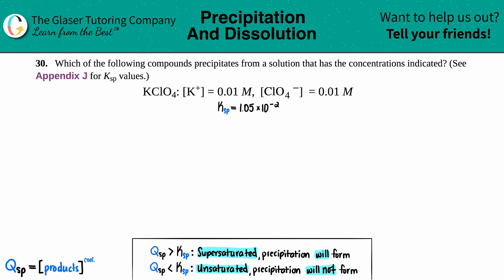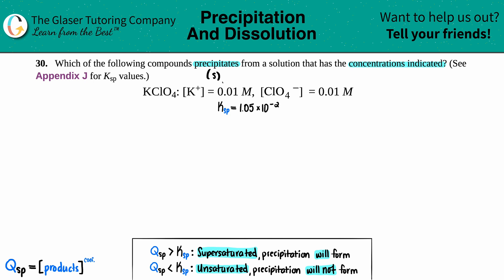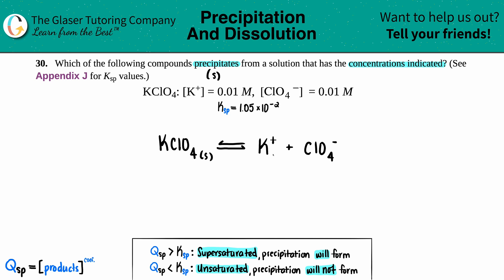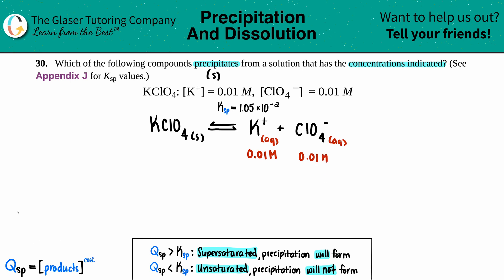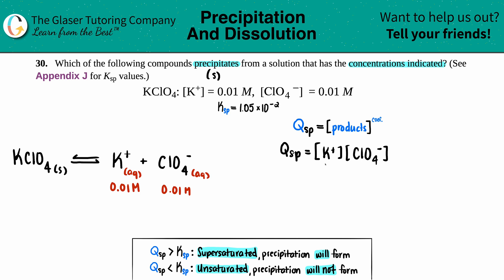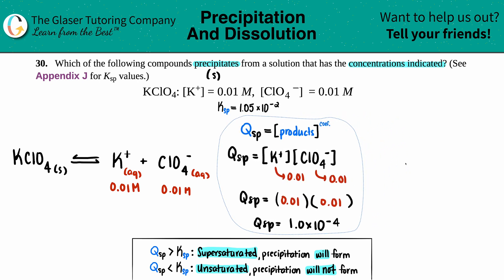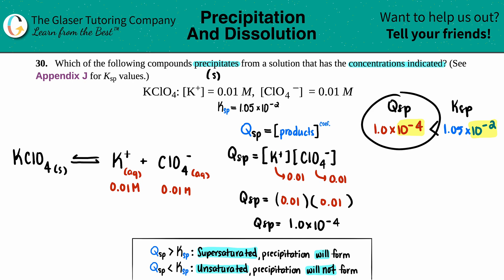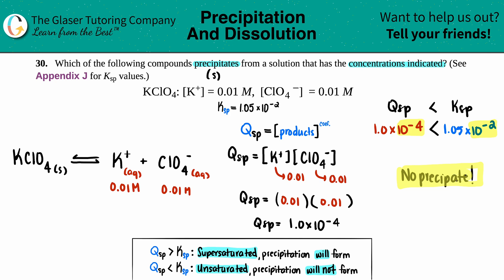15.30a | How to find if a compound precipitates from a solution: KClO4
Which of the following compounds precipitates from a solution that has the concentrations indicated? (See Appendix J for Ksp values.)
KClO4: [K+] = 0.01 M, [ClO4 −] = 0.01 M